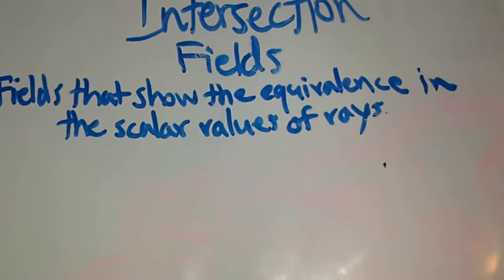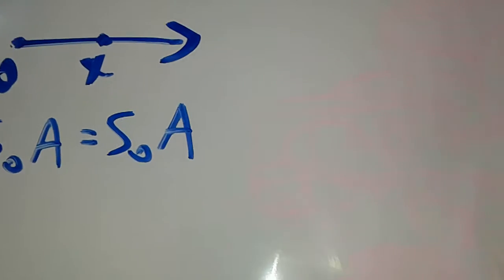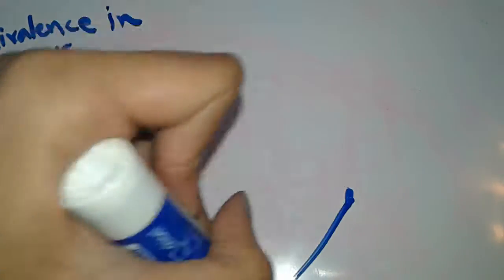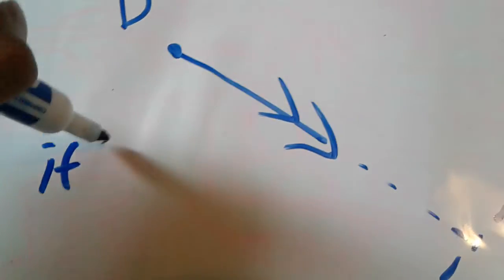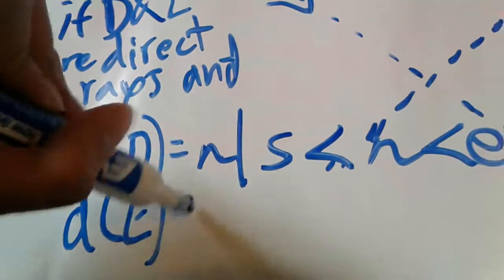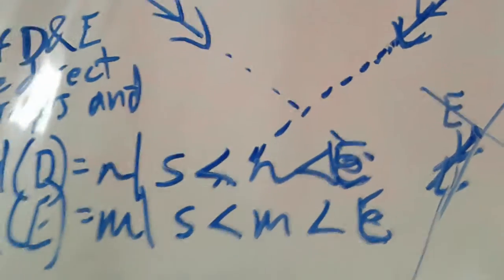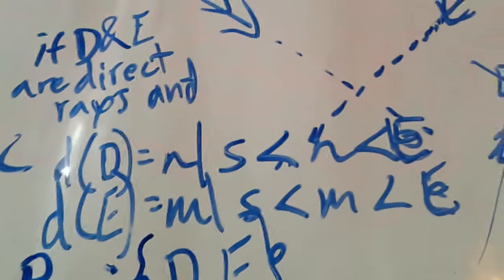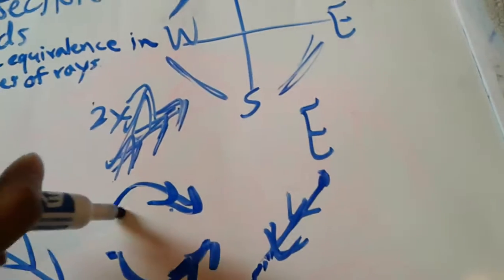Intersection Fields | Formations #12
Intersection Fields are very similar to Distance Fields because they both talk about the values in an intersection. The huge example even looks like a distance field but has a different take on it. Direct rays are constant in direction at its tip.